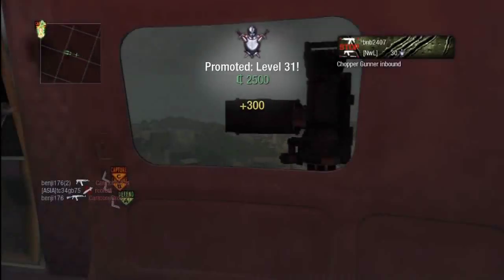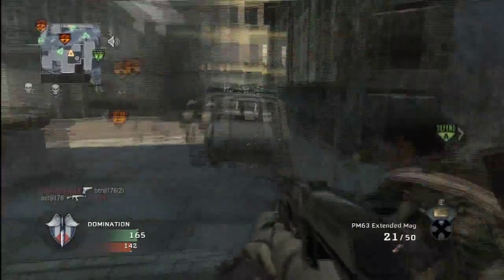Black Ops: SMG Saturday Ep. 4- PM63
The PM63 is a very underrated weapon! Sorry for the fail commentary! LOL! I forgot that it was Saturday and then I like GRIZZED IN MY PANTS. So anyway, Black Ops pissed me off, so MW2? Homefront soon? Minecraft soon?